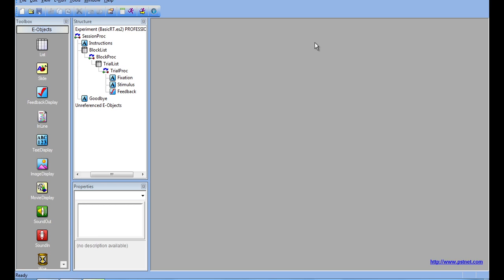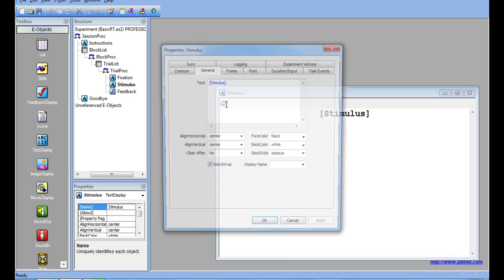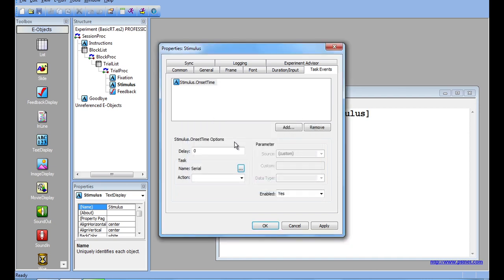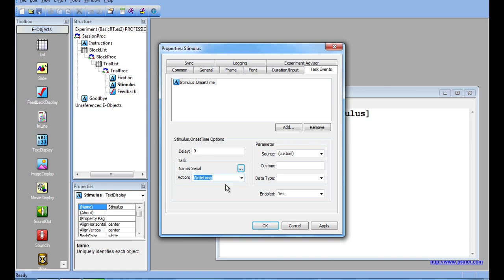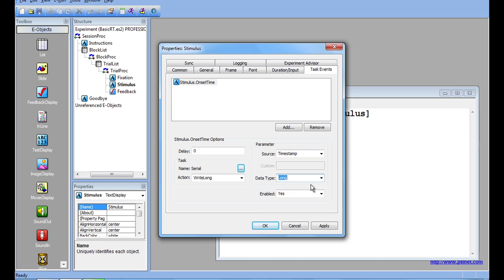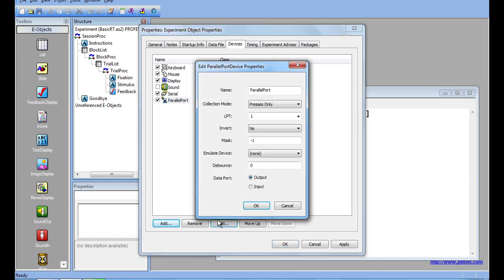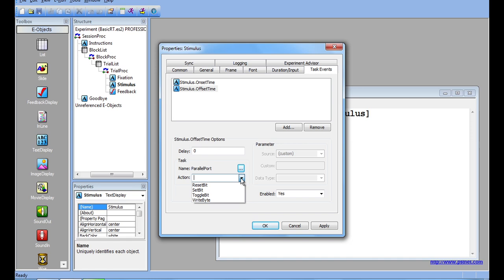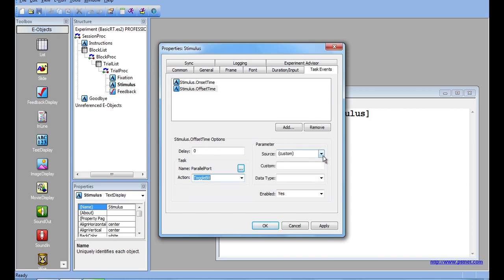E-Prime 2.0: Task Events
How to create a task event using the E-Prime 2.0 Professional GUI